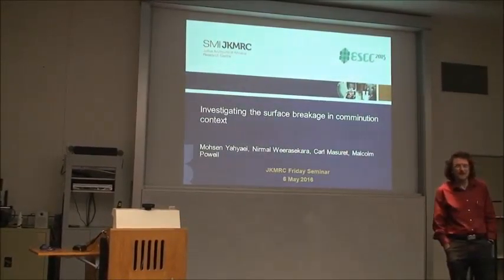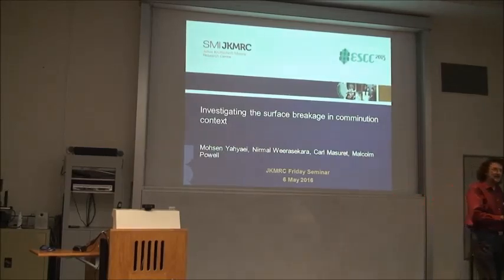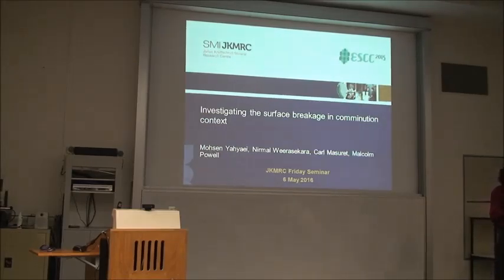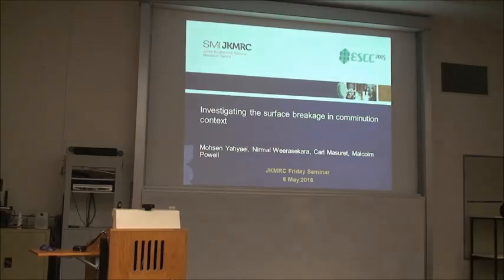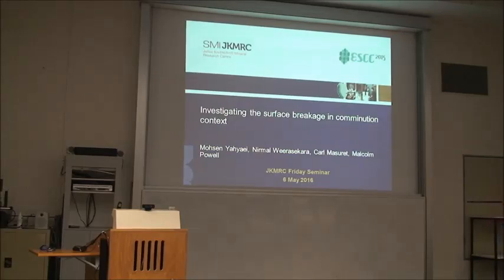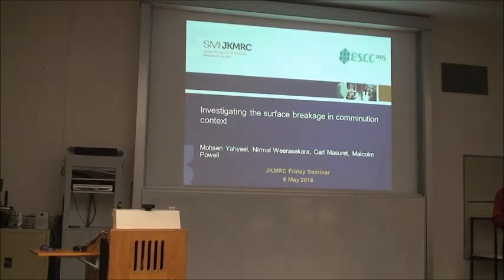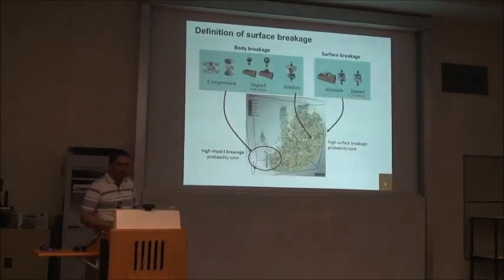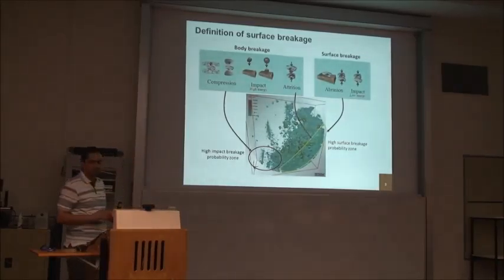Mohsen Ben and Malcolm: Developing the new suite of JK breakage tests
JKMRC Friday Seminar 6/5/16